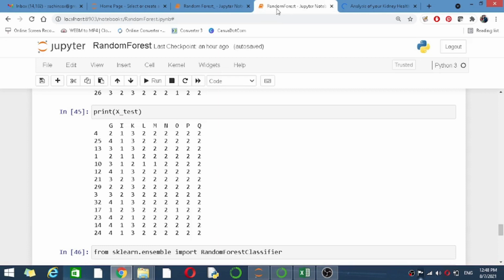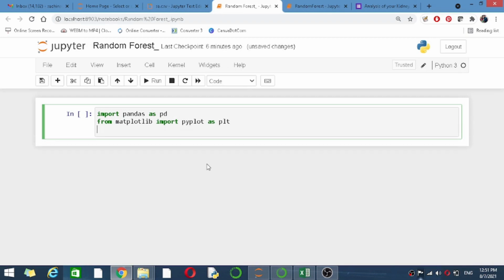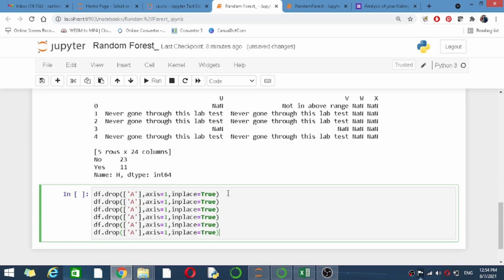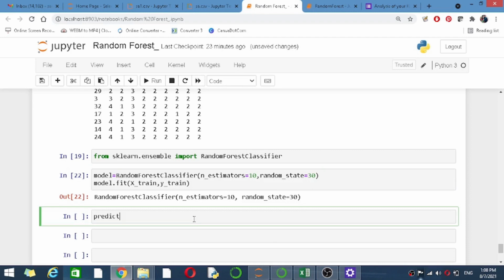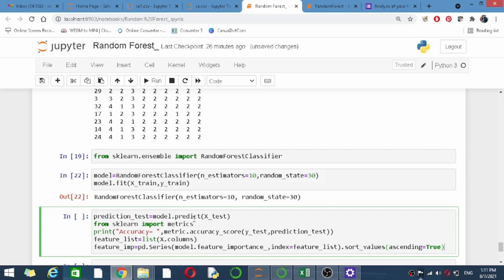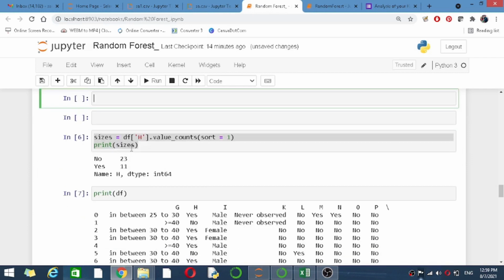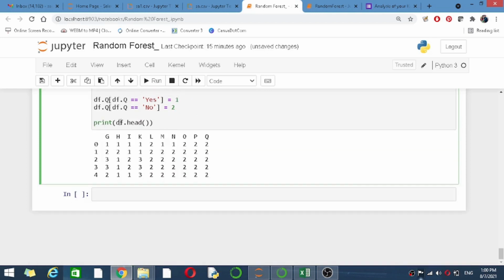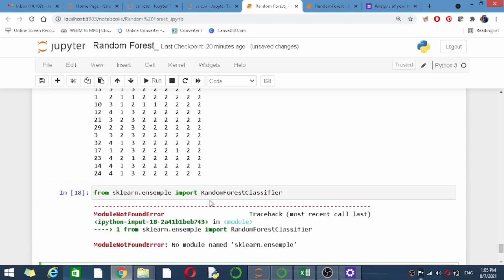Chapter 15 : Random Forest for COVID19 symptoms for fresh data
Random Forest, a Supervised Learning method of Machine Learning and Data Science, is used here to process fresh data in CSV format to predict COVID19 .